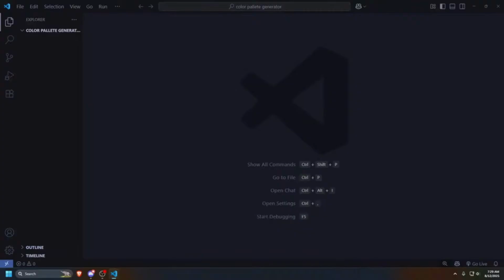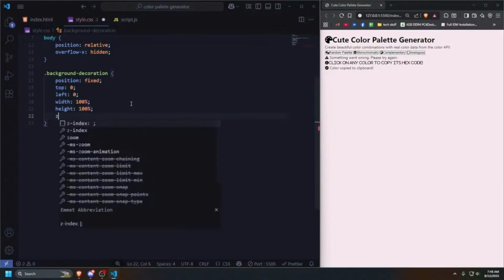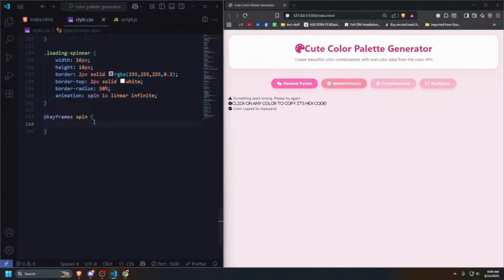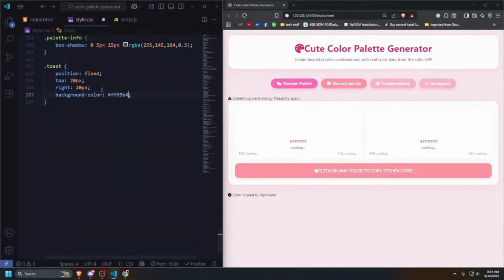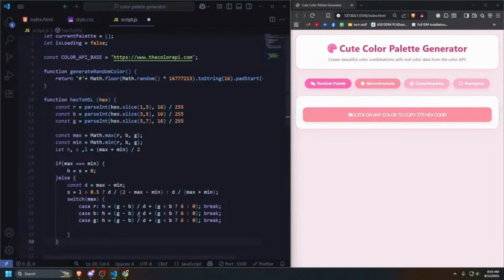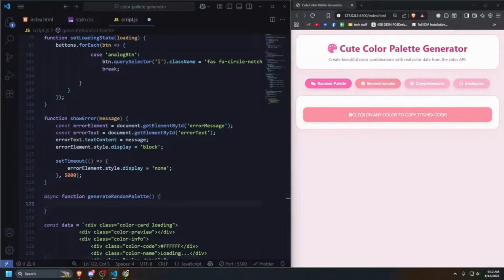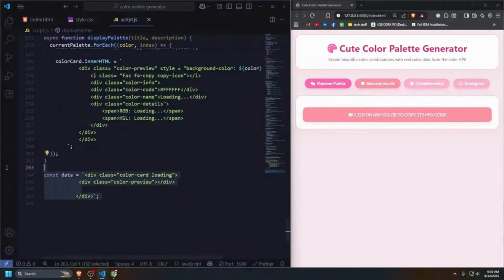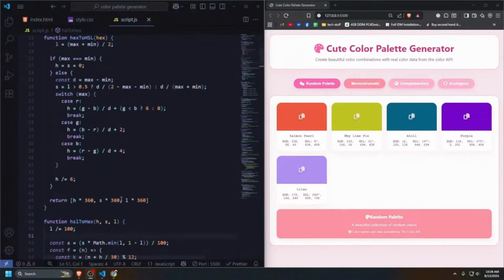Day 21/30 — Color Palette Generator | HTML CSS JS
Learn how to build a Color Palette Generator from scratch using HTML, CSS, and JavaScript with an external API. This beginner-friendly web development project will teach you how to fetch colors dynamically, display them in a clean UI, and make them copyable with a click.

We’ll cover:
✅ HTML structure for the color palette
✅ Styling with CSS for a modern look
✅ Fetching colors from an API using JavaScript
✅ Making the palette interactive and responsive

Whether you’re a beginner or looking to add a unique project to your portfolio, this tutorial will boost your HTML, CSS, and JavaScript skills.

Web development practice with APIs

Portfolio website ideas